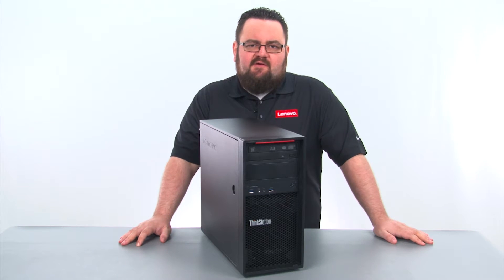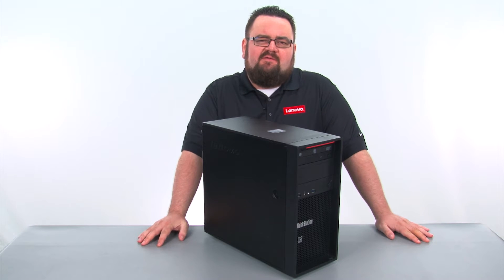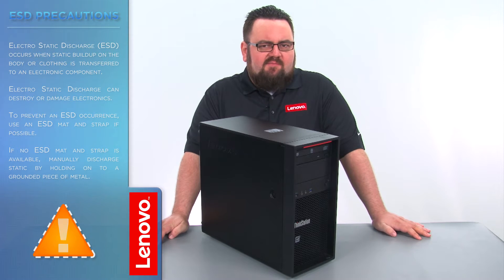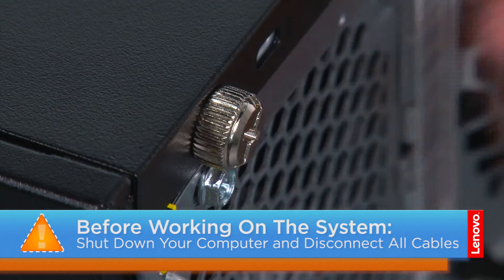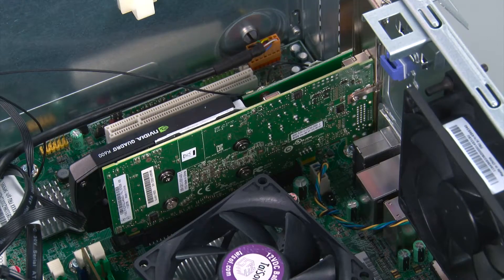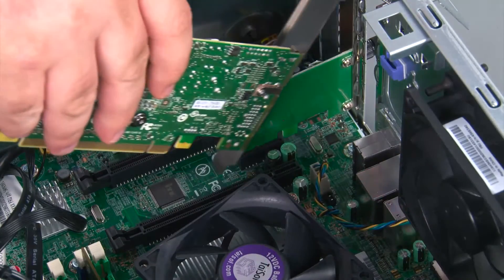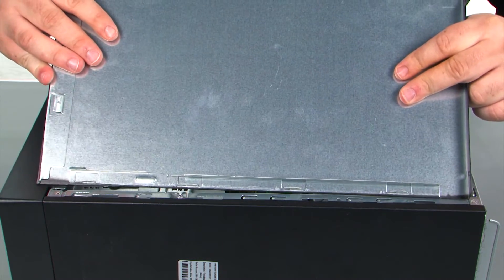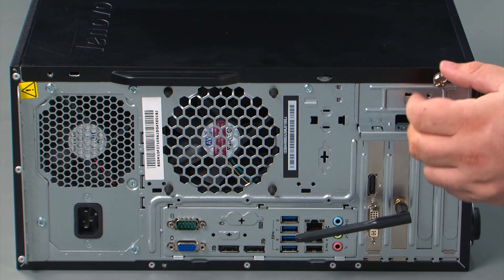ThinkStation P300 / P310 Tower - PCI Card Replacement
This video will illustrate how to replace the PCI Card in your ThinkStation P300 or P310 Tower Workstation.